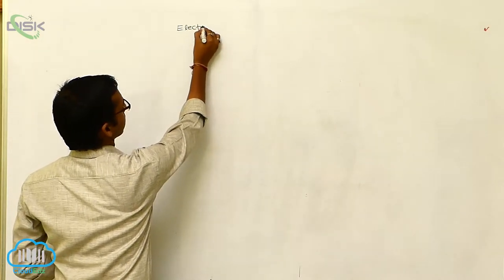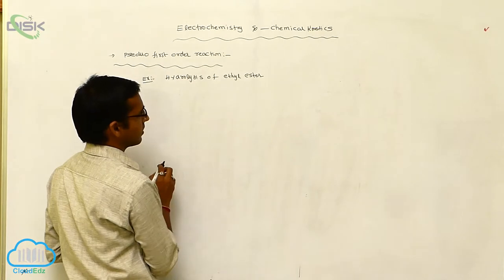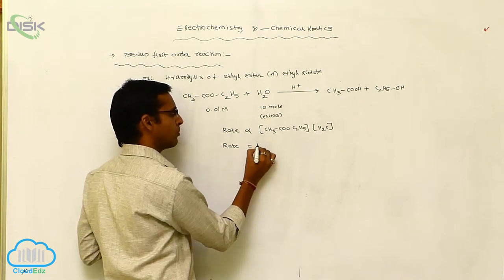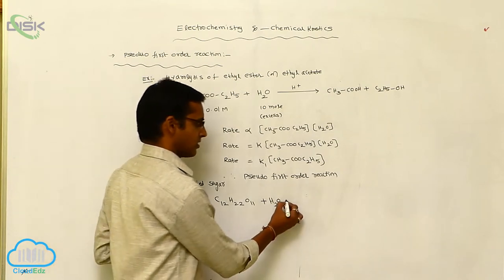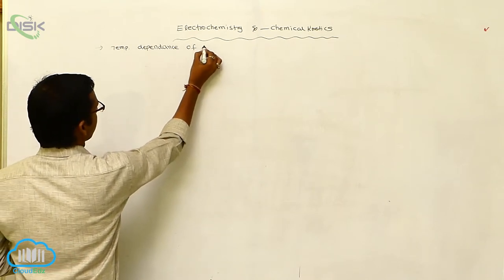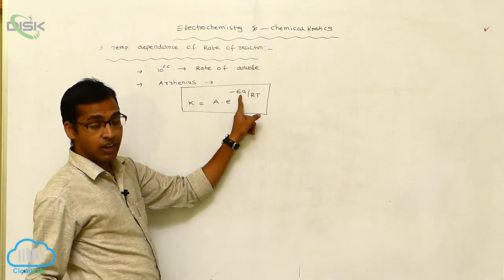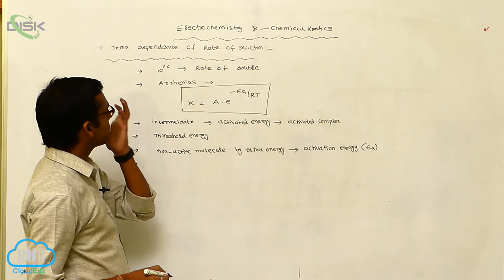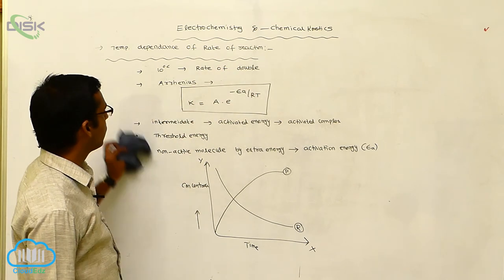Temp. Dependence of the Rate of a reac. || Temp. Dependance of the rate of reac.|| Disk Telangana